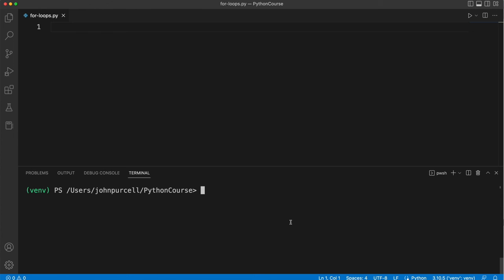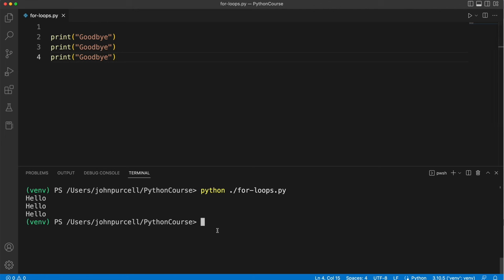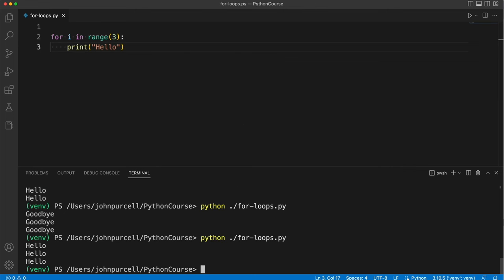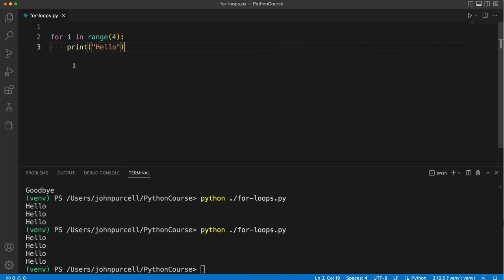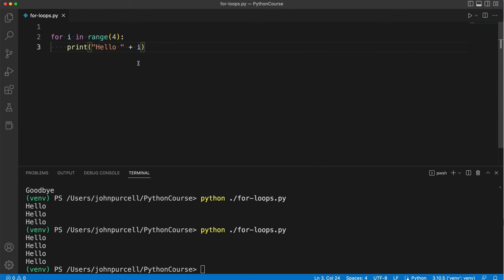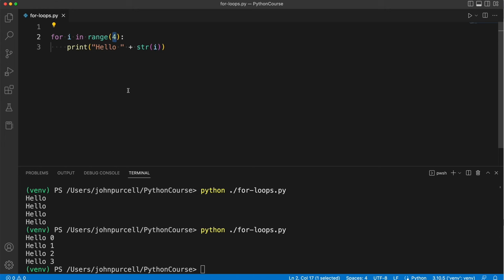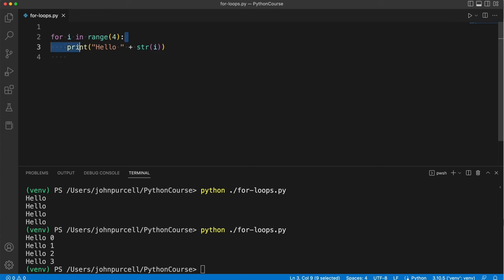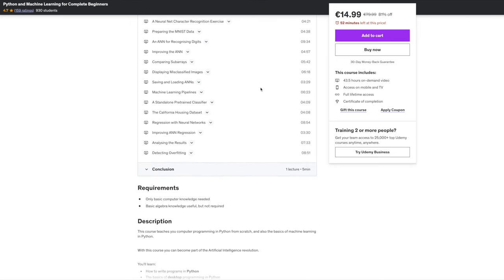Python for Complete Beginners: 0211 For Loops